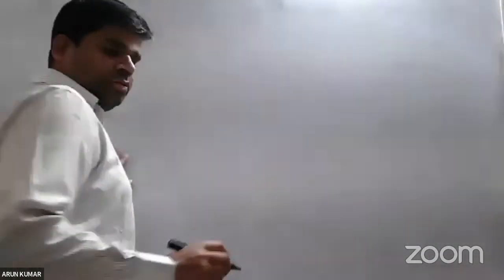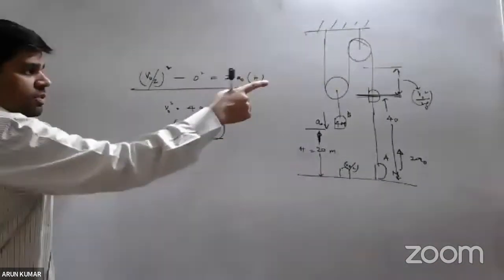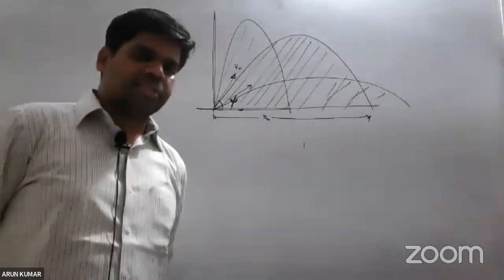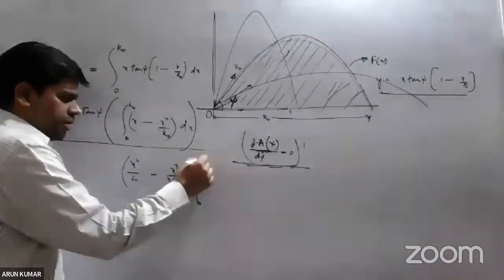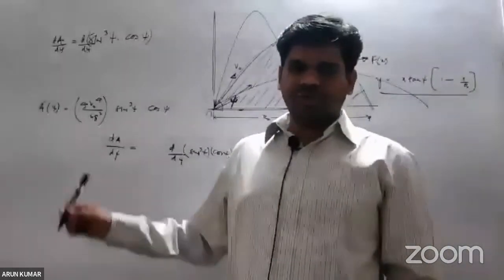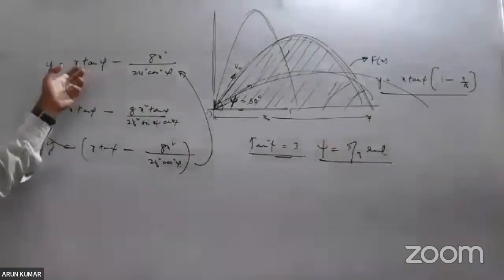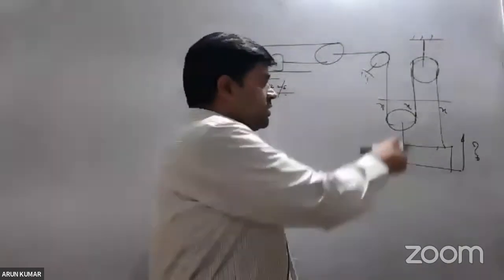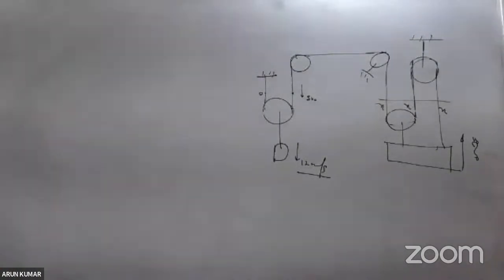IIT-JEE/NEET ES-1(SEPT 18)